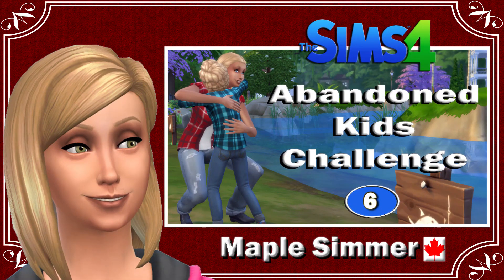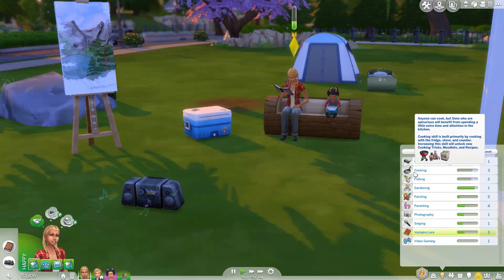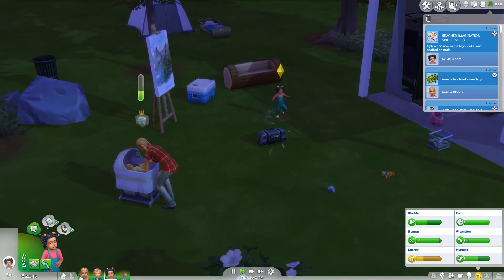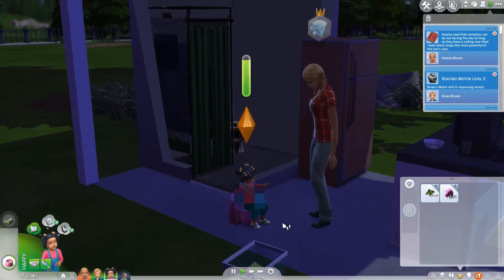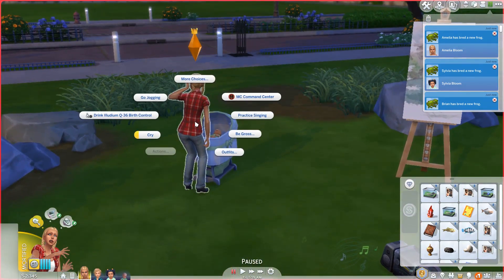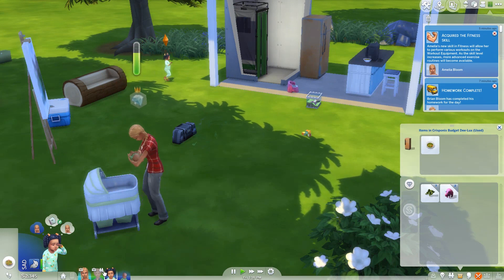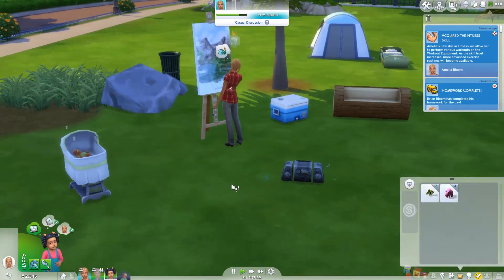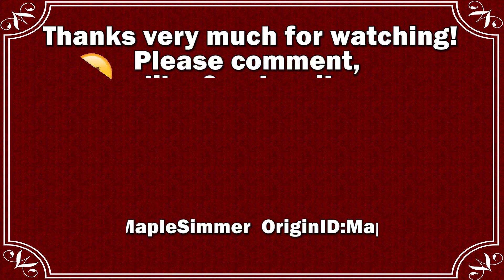The Sims 4 / Abandoned Child Challenge Pt 6/ After School Visitor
I do Let's Plays focusing on challenges and new content as it's released; Tutorials and the occasional Speed Builds.😊

Watch as this young teen girl, Amelia, struggles to raise her 3 younger siblings, one child, Brian, and two babies, Sylvia and Eric, after being abandoned and left with a small treed lot and no money.

This is based on the Abandoned Kids Challenge by Xoxk9 on the Sims Forums.

The basic premise is that after starting with nothing, the teen sibling needs to raise her younger siblings until the youngest one becomes a teenager.

They can't have anything that requires electricity or plumbing until they have four walls, unless it is portable and can go into their personal inventory.

They all need to travel together.  I will stop following this once they have a proper home and the ability to higher a care giver.

Per the rules you are only supposed to allow the kids to age up on their birthday, however,
since I'm playing on the long life span, I am instead setting certain goals that need to be met before they can be aged up.

1) The babies are 2 sim days apart in age (second one was 'premature' 😊), so Sylvia will age up after 2 days and Eric after 4 days.
2) Once they are toddlers they need to max all their skills and Sylvia will still age up 2 days before Eric (this will continue throughout the challenge)
3) As children they need to complete all their aspirations and have at least 3 character values in the max positive range, which includes having an A in school.
4) Sylvia needs to get an A, max at least 3 character values, but I will try for all 5 to be positive and get to level 3 in one teen career.